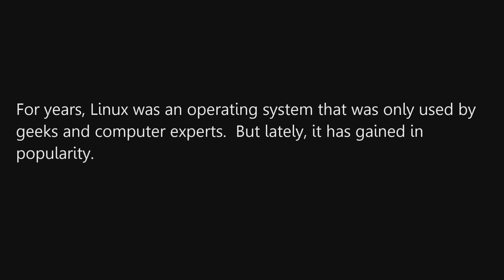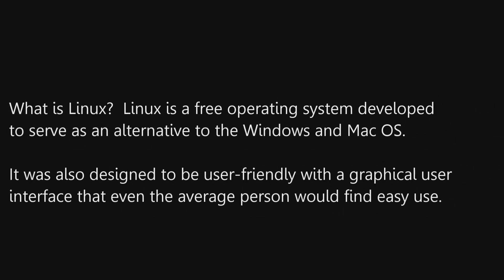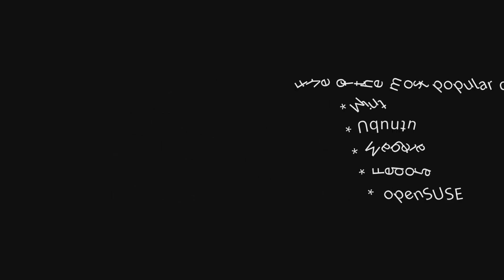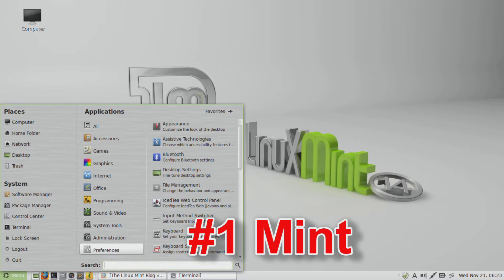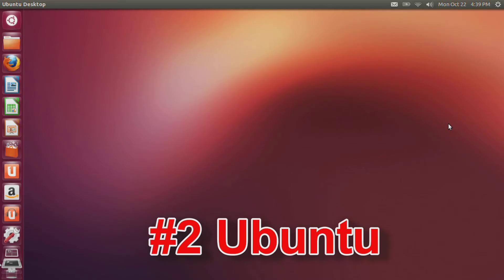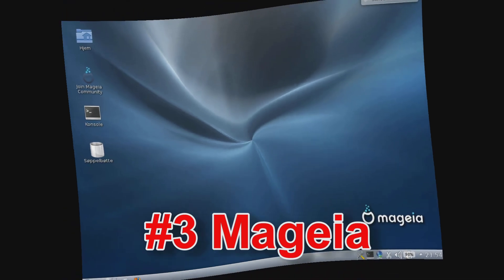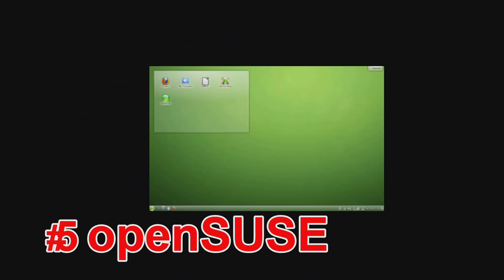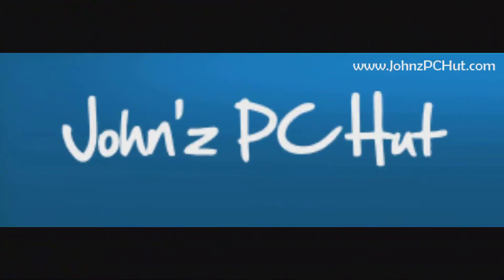Top 5 Linux Distributions | Latest Linux OS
The Linux operating system is a free alternative alternative to Microsoft Windows the Mac OS. Many of the modern-day distributions (versions) of Linux have been designed to be very user-friendly and have a user interface that even the "average person" would find easy to use.

Five of the most popular distributions of Linux are Mint, Ubuntu, Mageia, Fedora, and openSUSE.  This video will high-lite these five versions:

1. Mint
Linux Mint is a version of the operating system that is focused on a modern user interface that is similar to a Windows or Mac based operating system.

2. Ubuntu
Ubuntu is the most popular free operating system on the market today.  It is used by roughly 20 million people which is a huge number for a free operating system.

3. Mageia
Mageia was started in 2010 as an offshoot of another form of Linux, Mandriva Linux.  While, Mageia is one of the newer Linux distributions, it is gaining popularity and has a loyal following.

4. Fedora
Fedora is a feature packed Linux distribution that is geared towards high performance computers and requires a lot of computing power.

5. OpenSUSE

OpenSUSE is one of the more popular Linux distributions mainly due to the fact that it has been around for a long time.  The first SUSE distribution was released in 1994, making it one of the oldest Linux distributions around.

Thanks for taking the time to view this video. We hope it has benn useful.